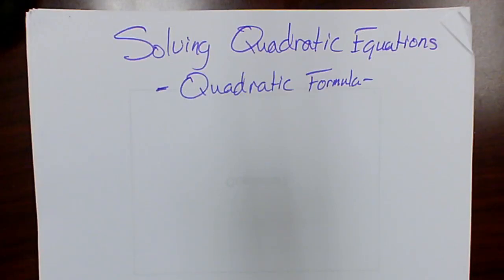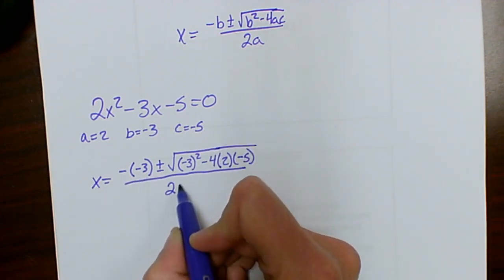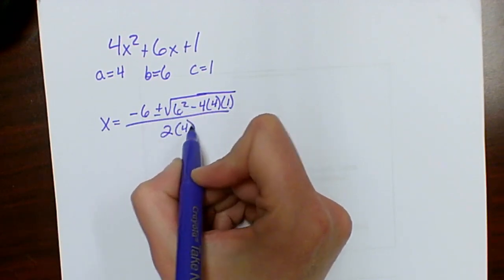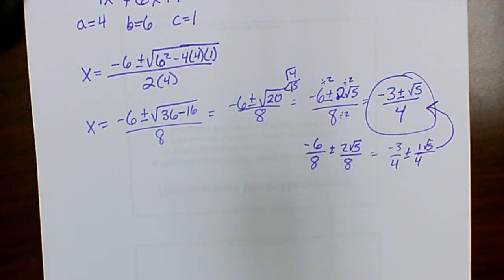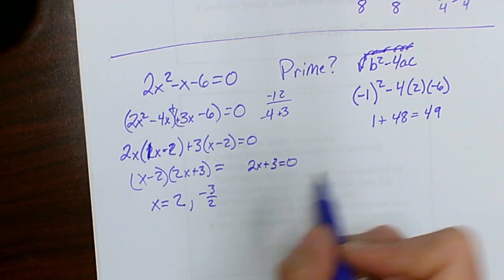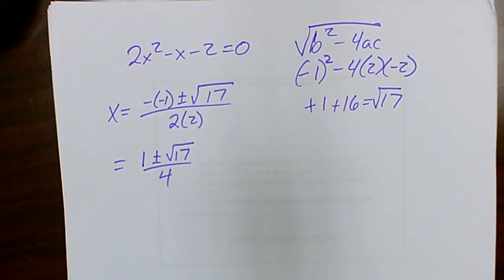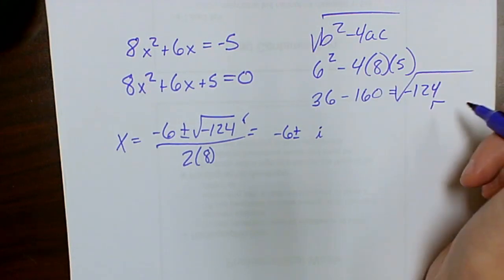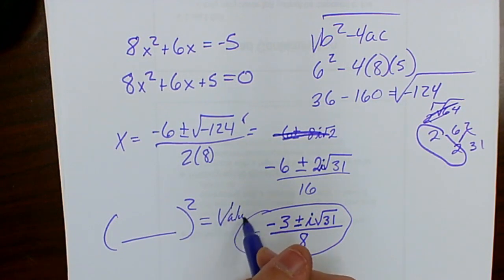Solving Quadratic Equations QUADRATIC FORMULA